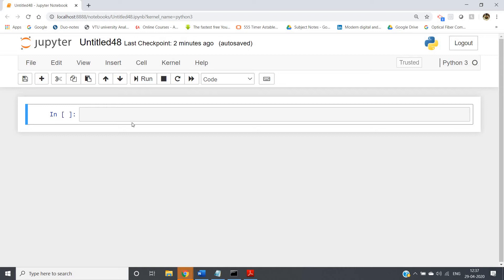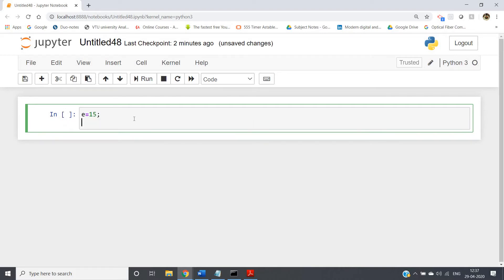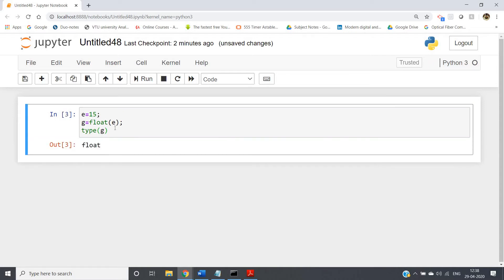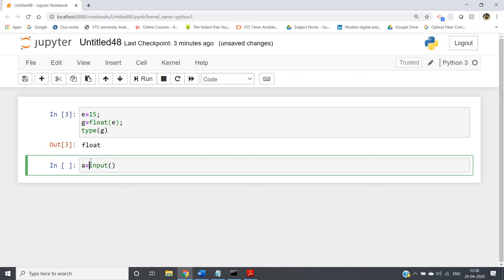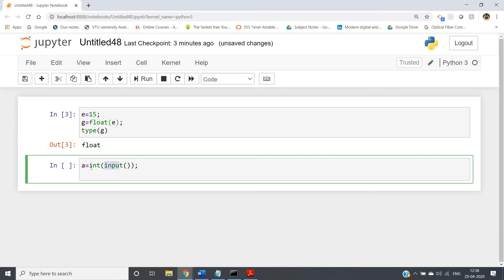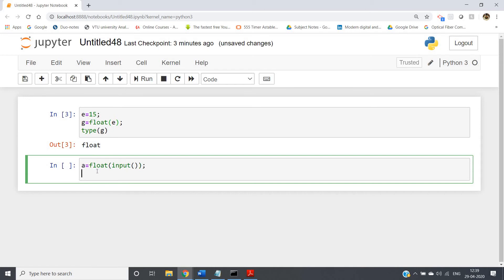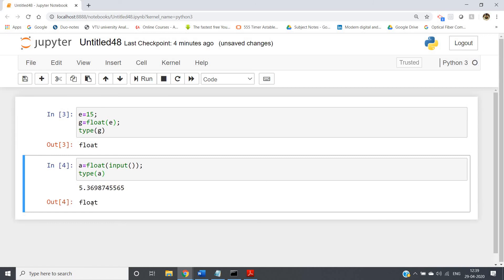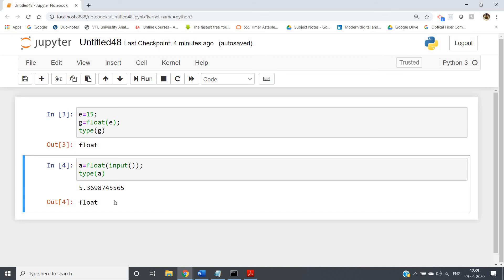Converting an Input String into a Floating Point Number | Python | Castor Classes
Prerequisite:
Number Data Type | Python | Castor Classes